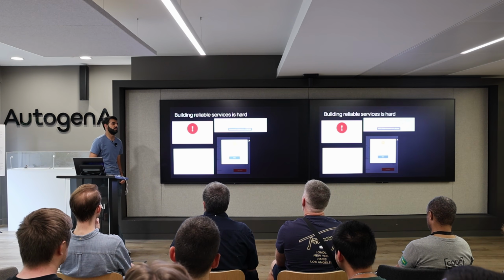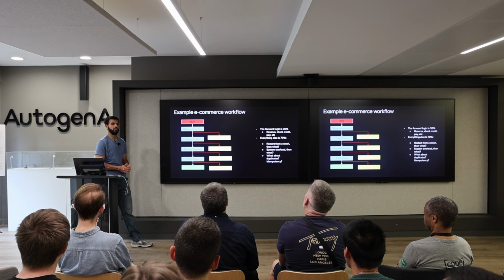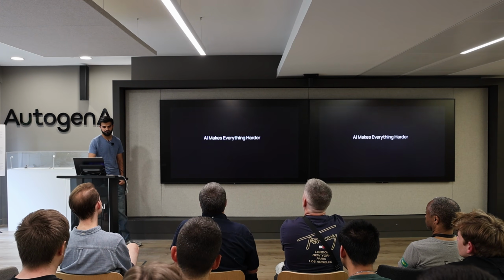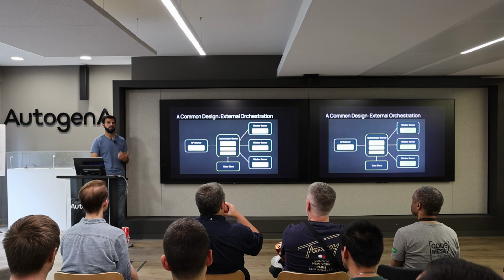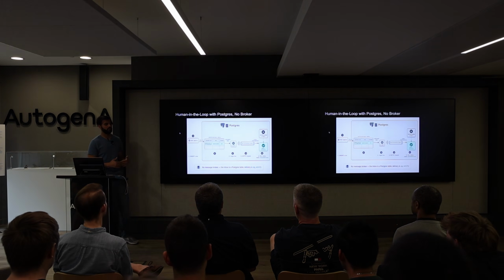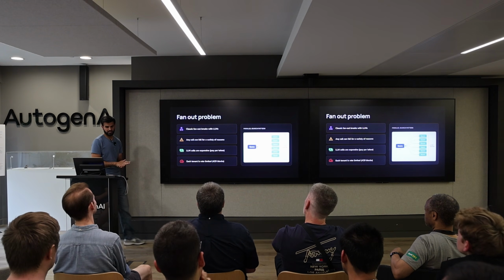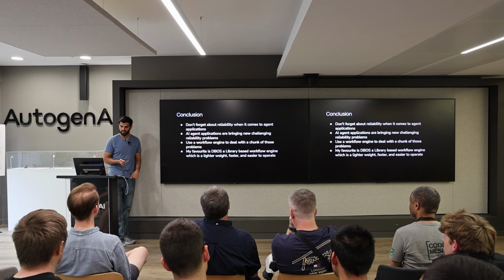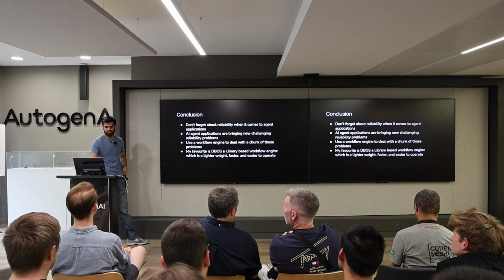Afzal Muhammad - Your AI Agent needs a Workflow Engine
DBOS is a new framework to develop reliable workflows (or durable executions) on the cloud in a very easy way. To build a reliable workflow we usually need a mixture of idempotency, restart exactly from failure point, exactly-once processing, observable queues, and other features. Using traditional methods like AWS Lambda or Step Functions can get you only so far, before your system starts to become very complex and costly! DBOS provides all these features foundationally though a system design innovation done at MIT which keeps complexity at bay and cost to only what you use.
The Golang SDK was recently released and I would like to show how to build workflows using the SDK.

Recorded at AutogenAI, 22nd July 2026